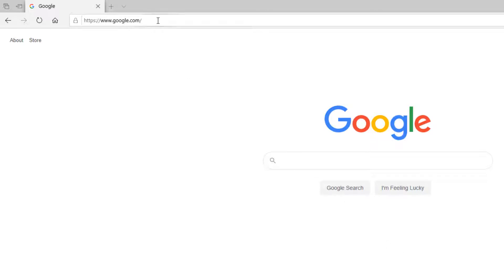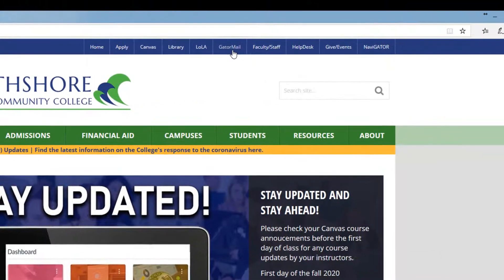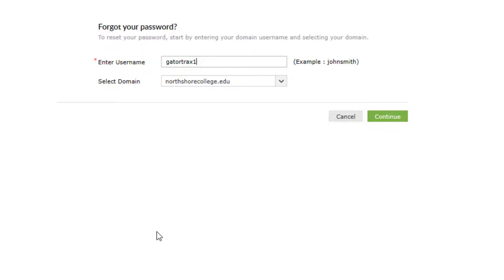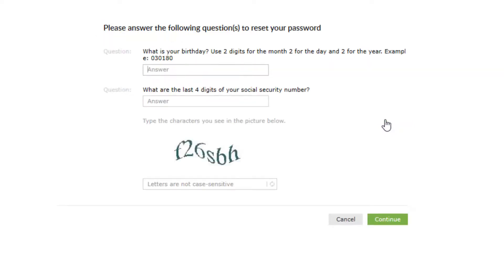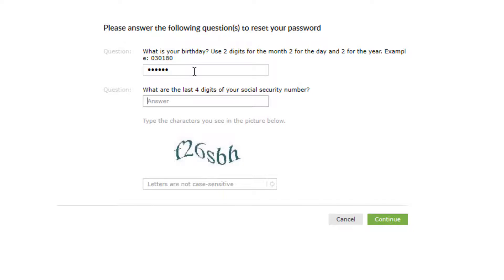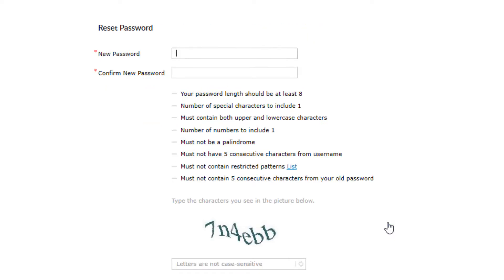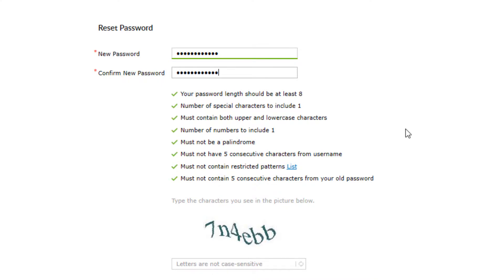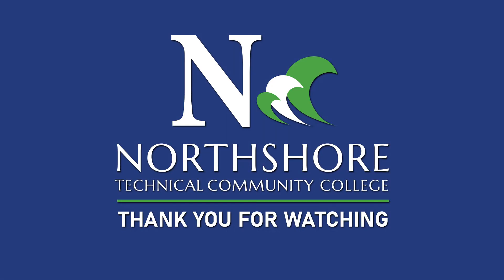How to Use the Password Reset Tool - NTCC Video Series # 1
If you are a NEW GatorMail user or if you forgot your password, please use the PASSWORD RESET TOOL.  This tool will reset your Password for your student email account and computer lab login access.